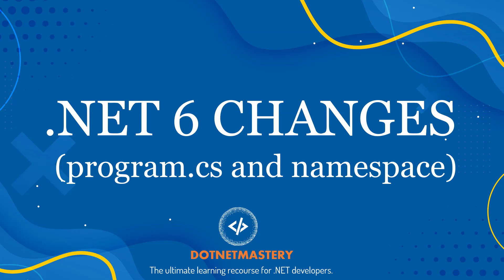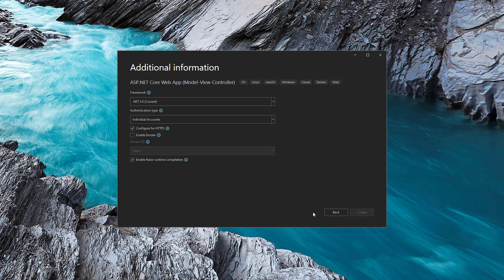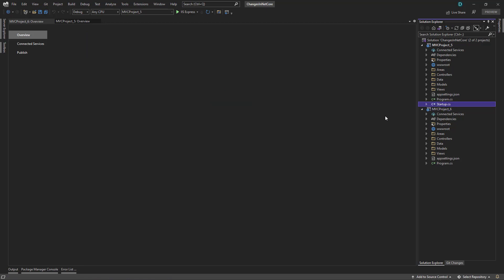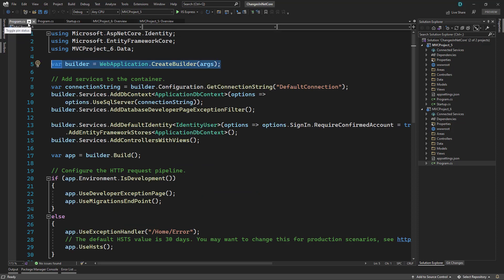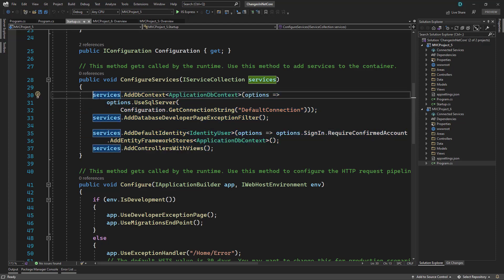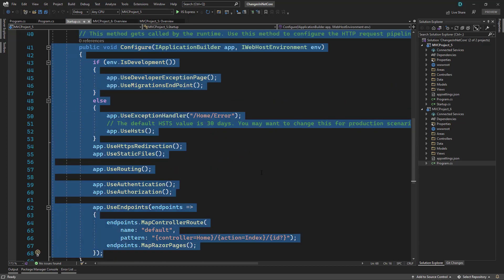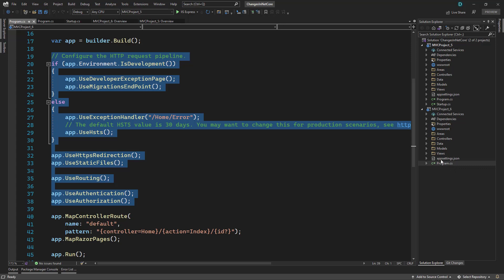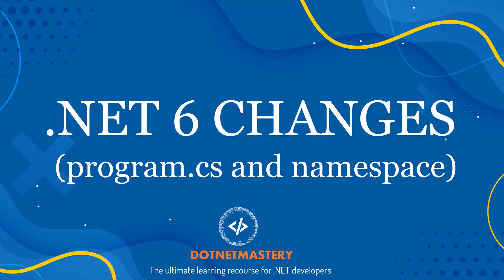.NET 6 Changes - No more Startup.cs?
.NET core is evolving! With .NET 6 there is no more startup.cs!

In this short video I will create two projects in .net 5 and .net 6 and compare the files to show the difference!